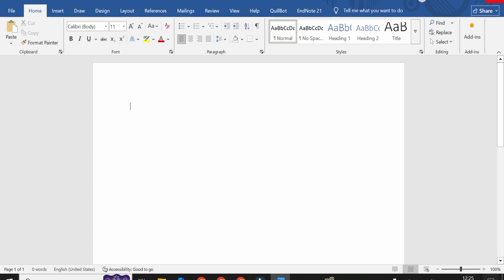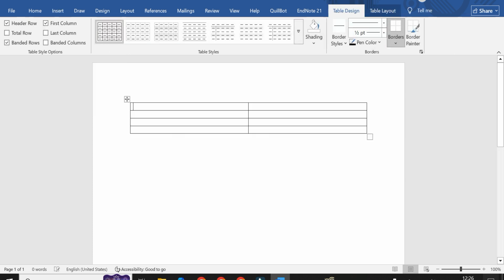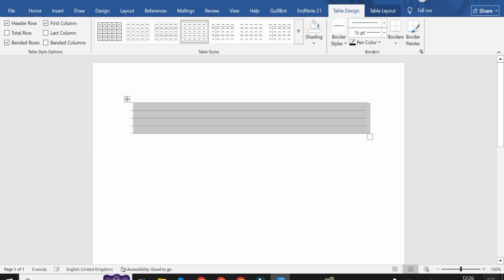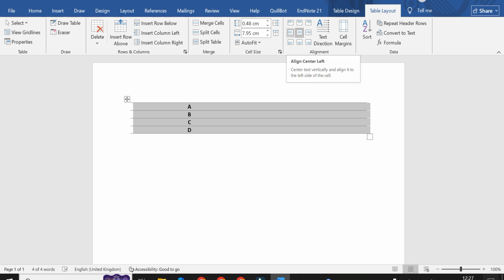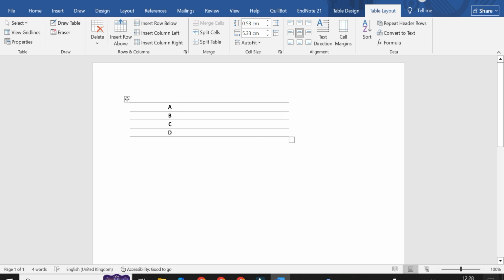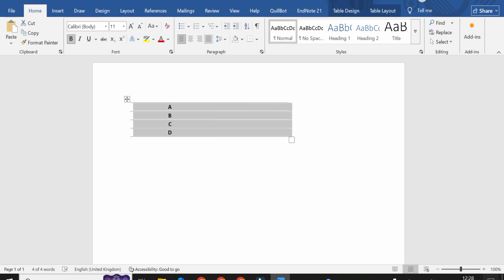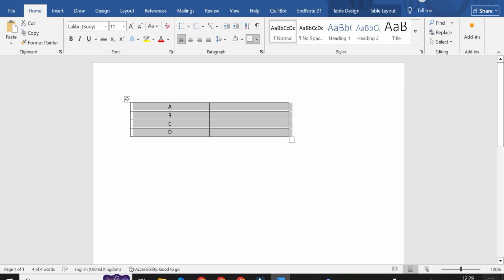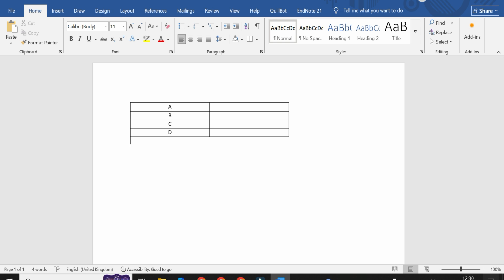MS Word Part 13 | Easiest way of Inserting Table in Word | Word Table Formatting | Young Researchers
Struggling with messy data in your research paper or thesis? In this tutorial, we break down the easiest ways to insert and format tables in Microsoft Word specifically designed for the Young Researchers community.

Easiest way to Insert/Create Table in MS Word
How to Insert Table In Microsoft Word
How to add a row to a table in Word
How to insert move and edit table in MS Word | Insert table and draw table
MS Word Table Tutorial With TIPS TRICKS and Important Shortcut Keys Hindi
MS Word